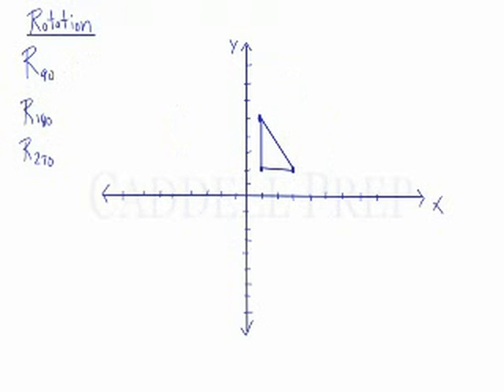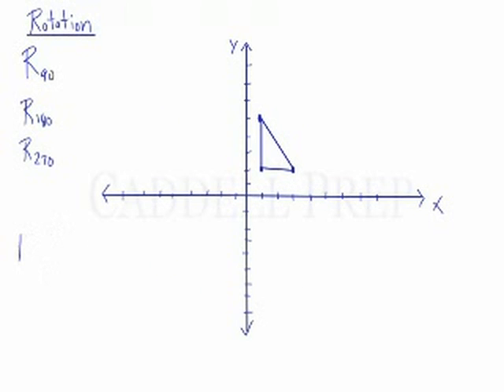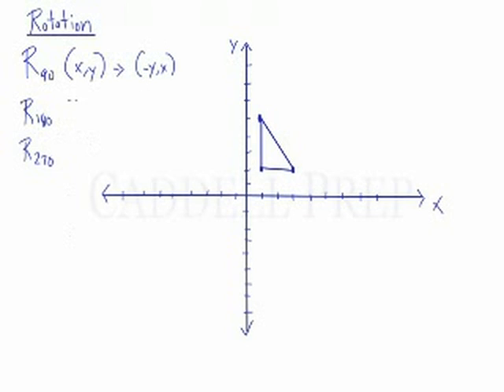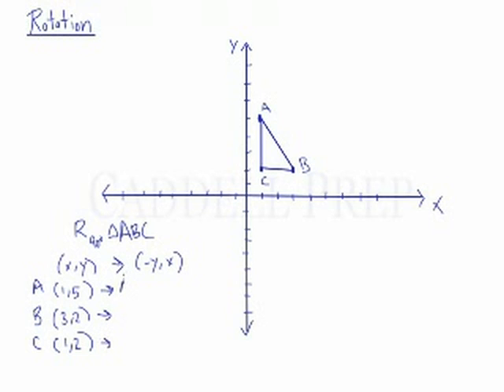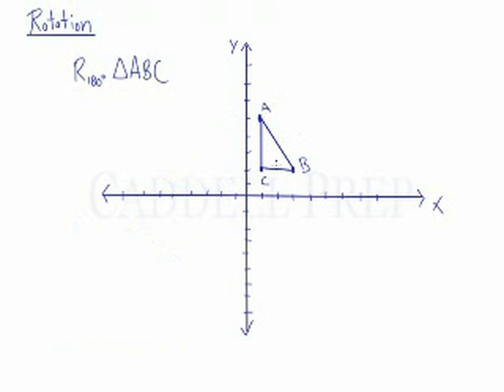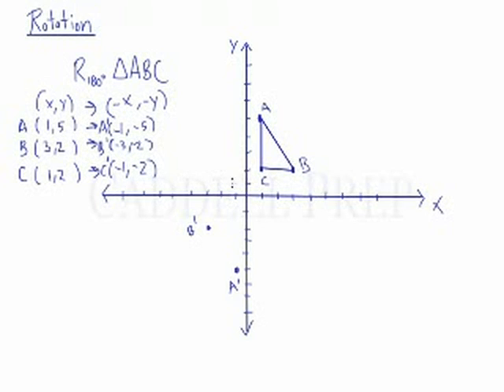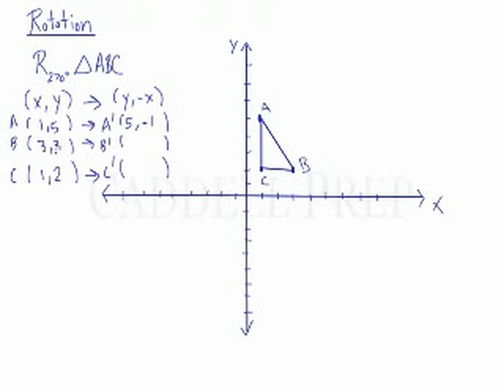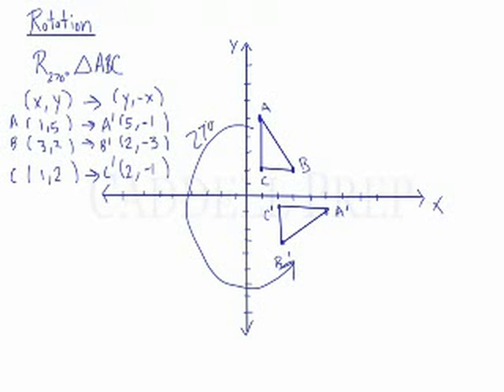Graphing Rotations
In this video, you will learn how to do a rotation graphically and numerically, using the coordinates. More lessons and practice problems can be found